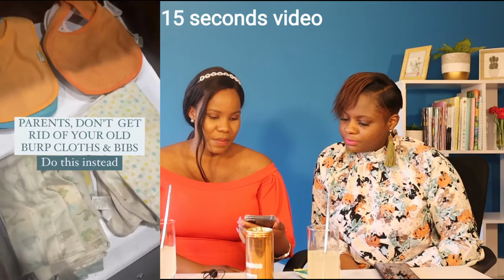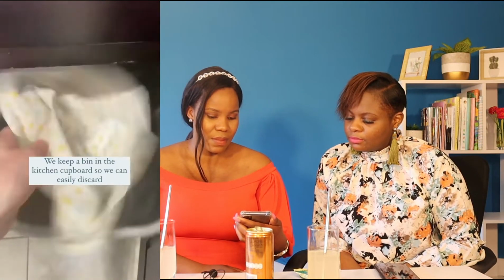NEW MOM HACKS REACTION | Phenomenal Motherhood Ep.4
NEW MOM HACKS INSPIRED BY DJ ZINHLE | Phenomenal Motherhood Ep.4 (Part 2)

Hi everyone.

On this part 2of episode 4 Tandie and I will be debunking new mommy hacks we found on Instagram. This video was inspired by Dj Zinhle, we actually saw her video on Instagram and we thought we could also do something like that.